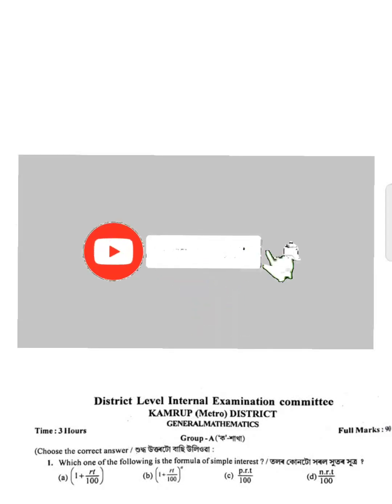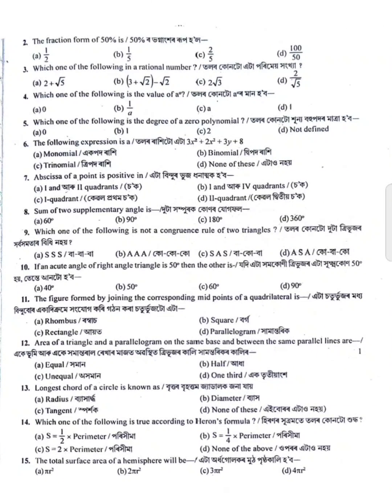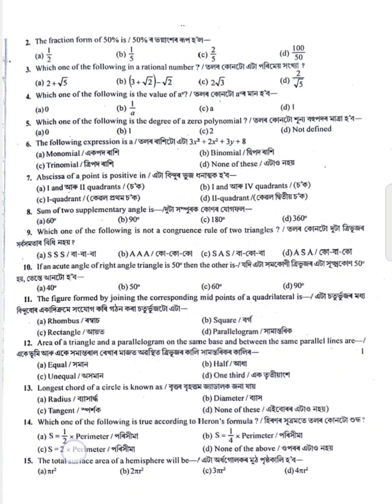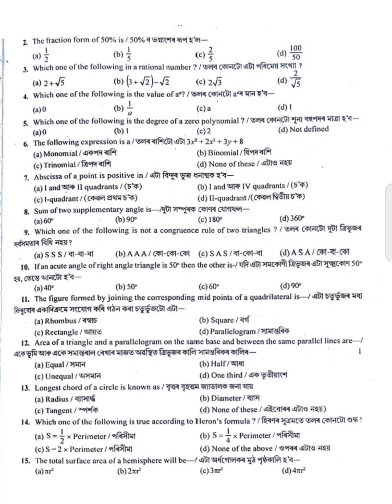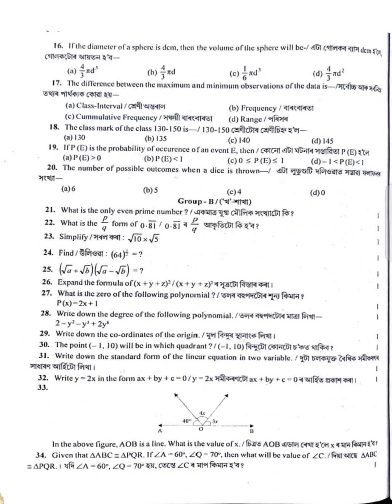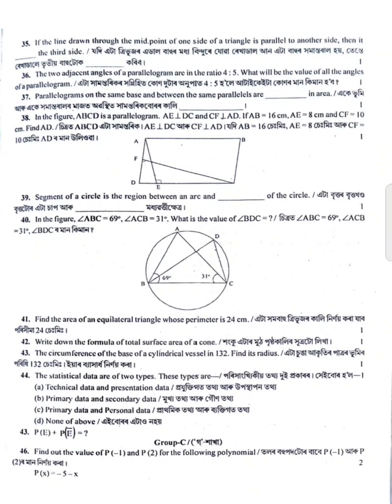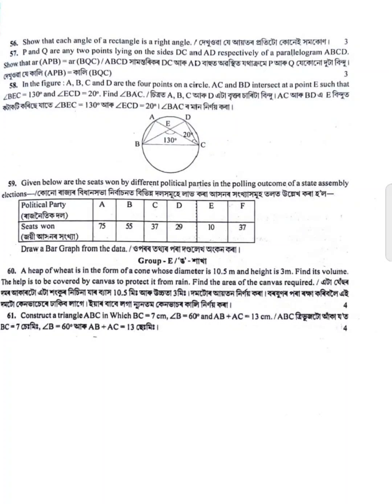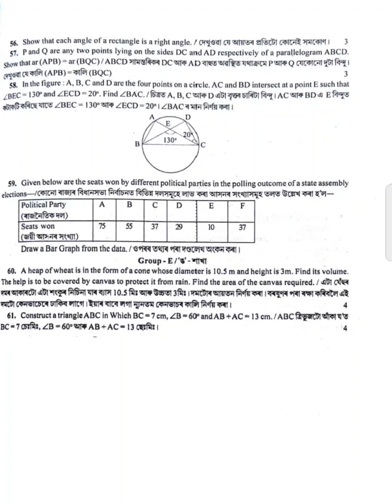Annual exam question paper 2024 class 9 mathematics|kamrup Metro district annual exam question maths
Kamrup Metro district annual exam question paper 2024 class 9  general maths
Annual exam question paper 2024 general maths Kamrup district
Class 9 annual exam question paper 2024 Maths
Class 9 maths question paper 2024